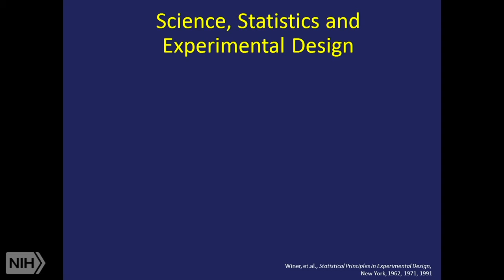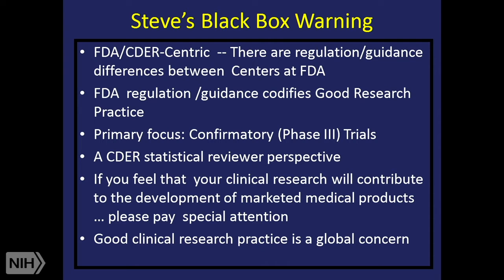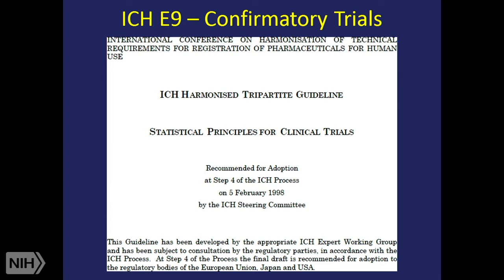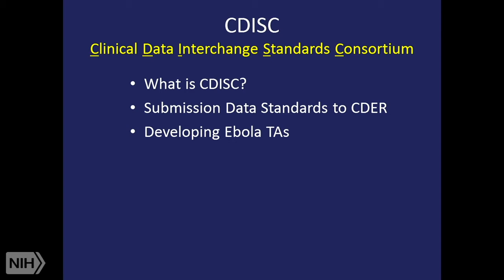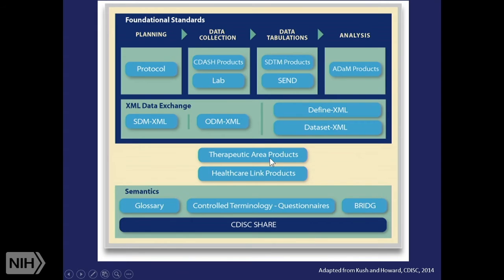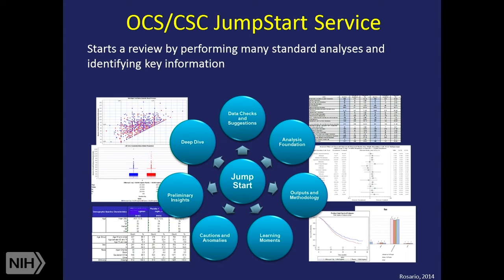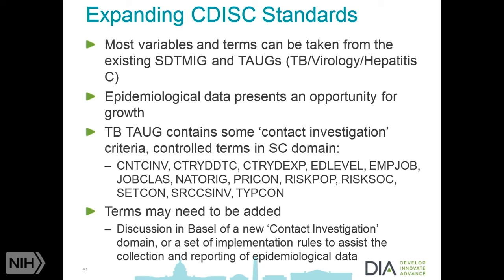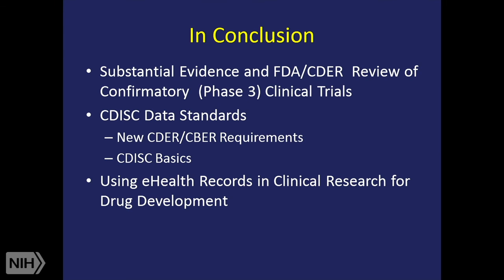IPPCR: Electronic Health Records and Clinical Data Interchange Standards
Air date: Tuesday, February 23, 2016, 5:00:00 PM

Category: IPPCR

Runtime: 01:16:29

Author: Stephen E. Wilson, Dr. PH., FDA